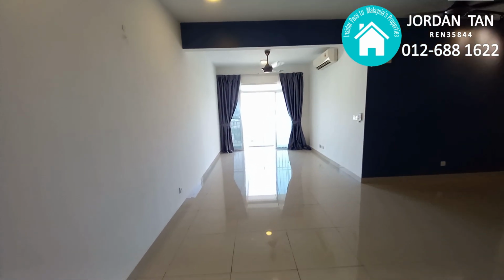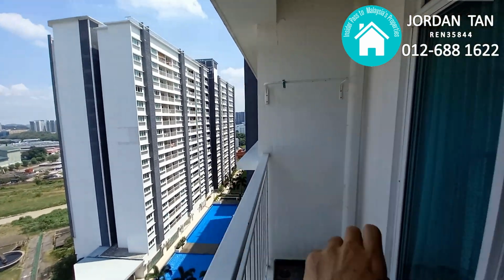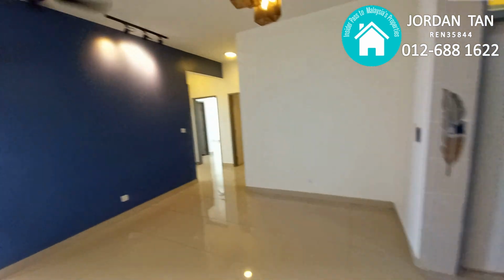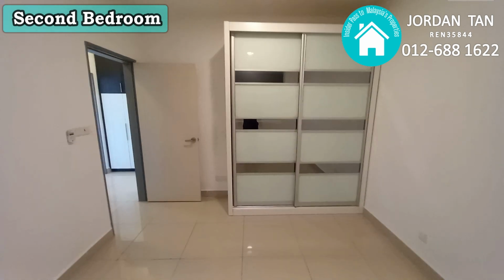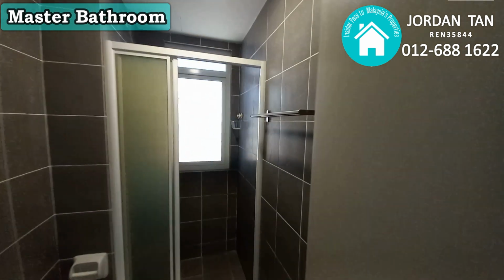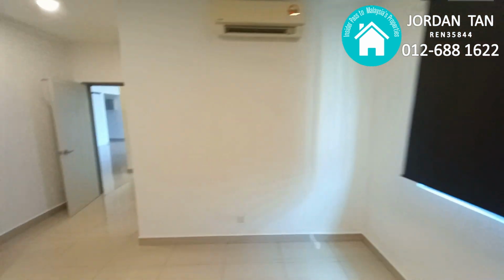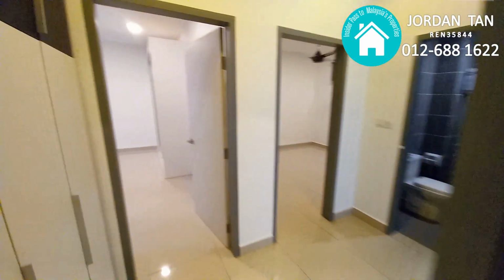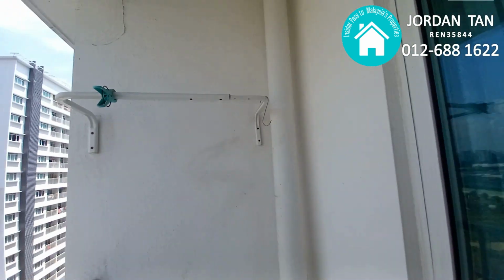V residensi 2, Seksyen 22, Shah Alam for sale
- Freehold
- 4 Aircond
- Built-in Kitchen Cabinet
- Free 2 Carpark
- with 24-hour security
- This property is in a good and move-in ready condition
- Unblocked view of city skyline and swimming pool

Low-density, freehold development with easy access to the Federal Highway, ELITE Highway, and Batu Tiga KTM station. This unit comes with a value buy price, making it an opportunity you don’t want to miss.